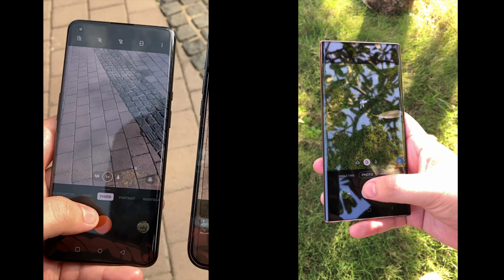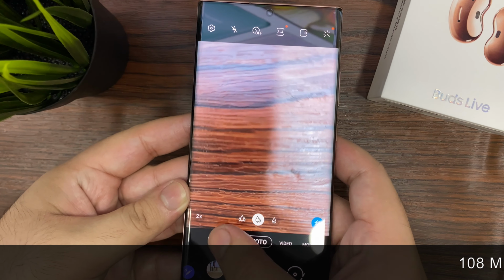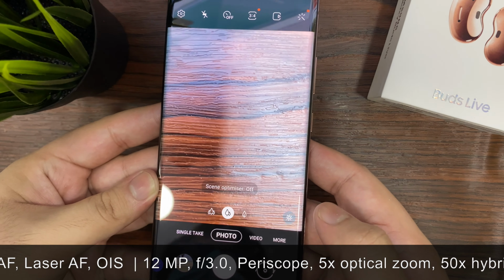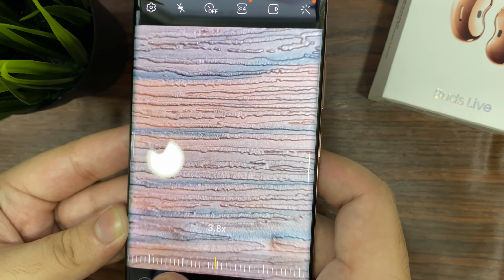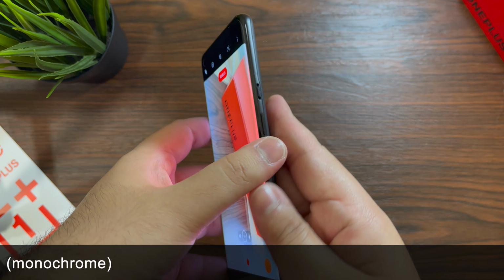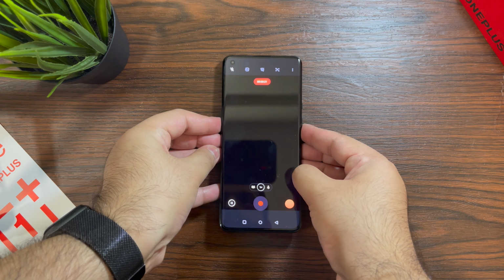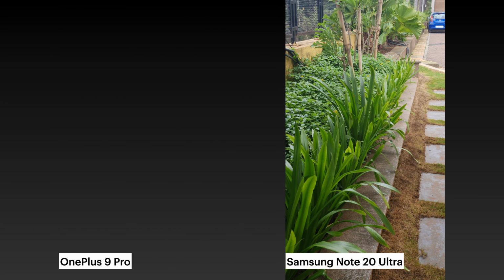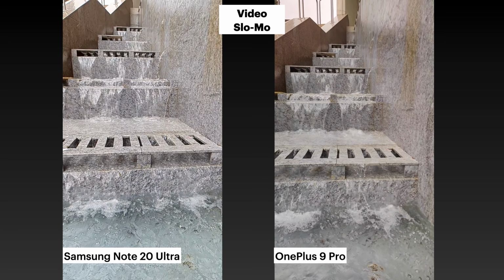OnePlus vs Samsung | Camera Comparison and Review | OnePlus9Pro vs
Comparing the OnePlus 9 Pro and the Note20Ultra in a Camera Comparison. A blind smartphone camera test. Which one do you think did better in this comparison? Is the Samsung Note 20 Ultra still worth it over the OnePlus 9 Pro? Should you buy the OnePlus 9 Pro right now? Hasselblad Camera comparison, is it worth it (OnePlus 9 Pro vs Samsung Note 20 Ultra : Camera Comparison)